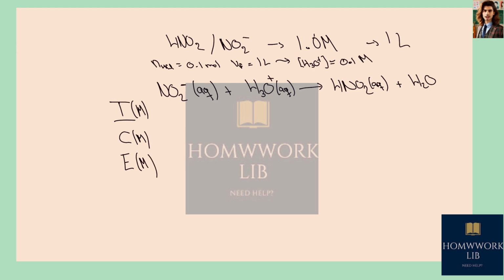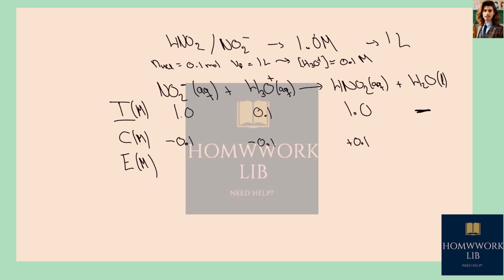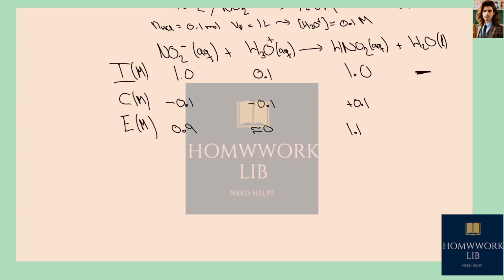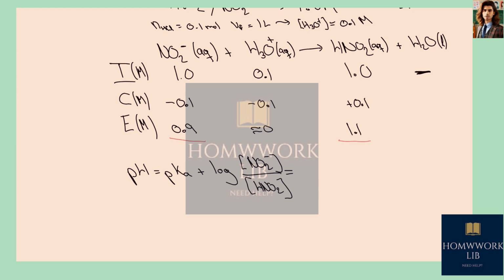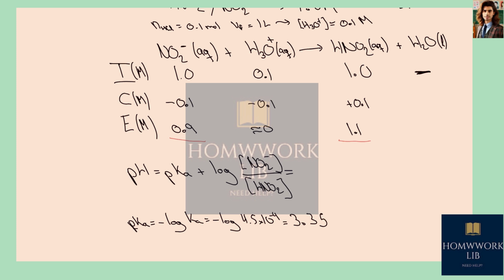[Chemistry] 0.10 mol of HCl is added to 1.0 L of a buffer solution that is 1.0 M HNO2(aq) and 1.0